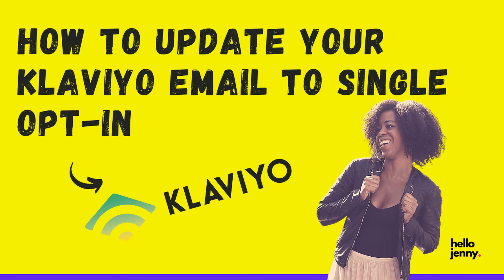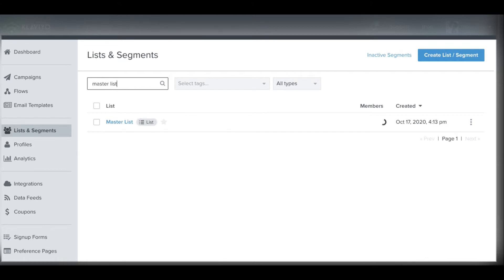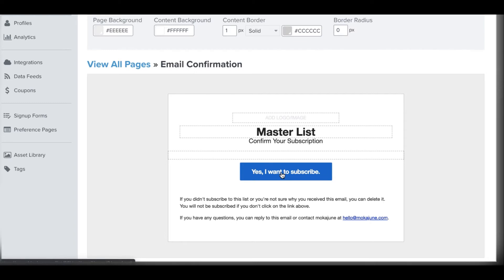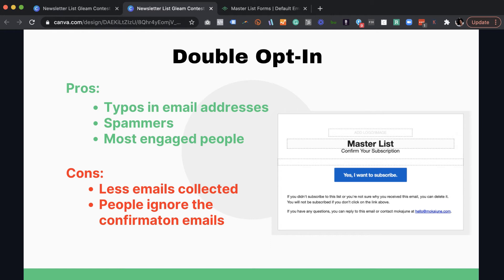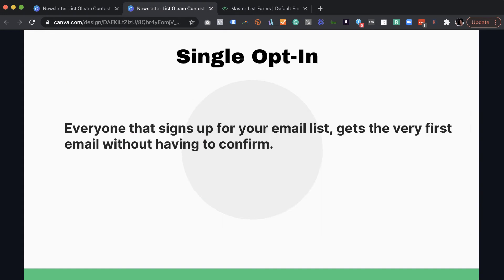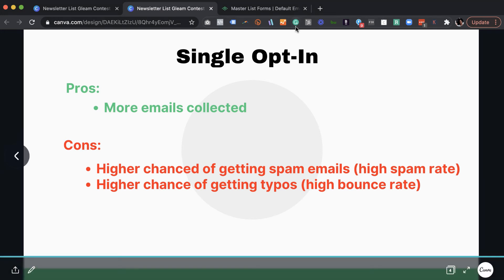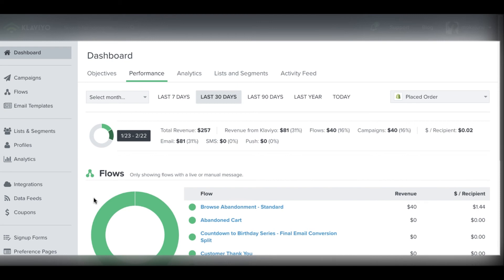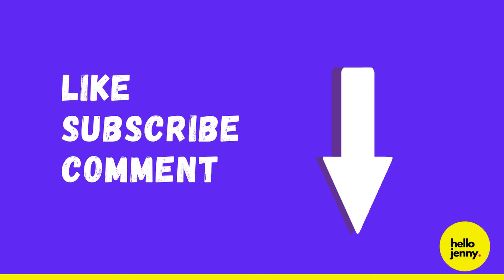How to Turn Off Double Opt In: Klaviyo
If you're new or new-ish to Klaviyo, you may have noticed that the number of new subscribers on your email list seems pretty small, even though you have a good amount of new traffic to your site. This may be because you still have your double opt-in turned on in your account. In this video, I am going to show you the pros and cons of double opt-in vs single opt-in, and also show you where you can turn the feature off if you decide that that's the best route for you. Watch the video and let me know if you have any questions in the comments!